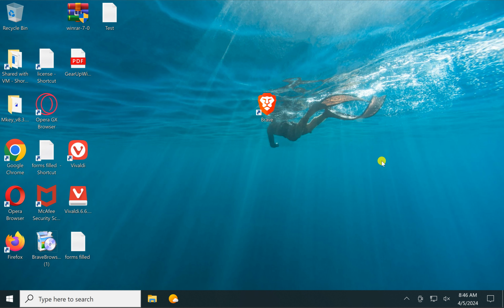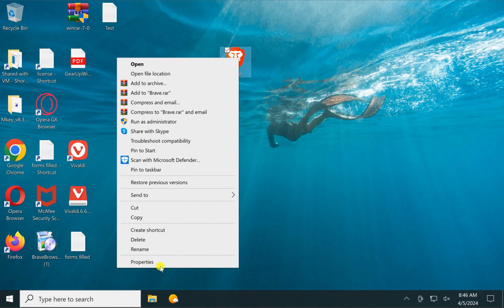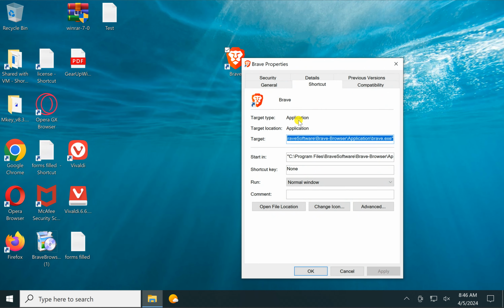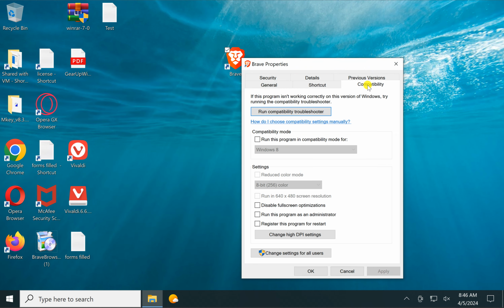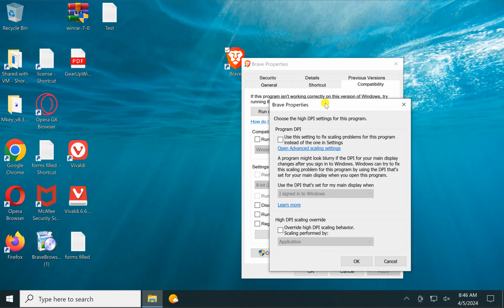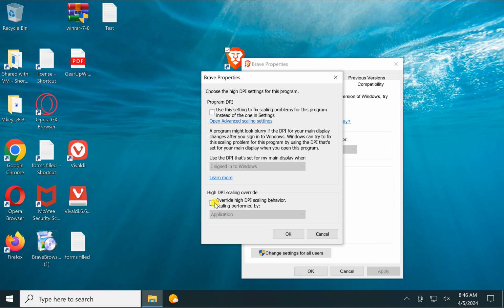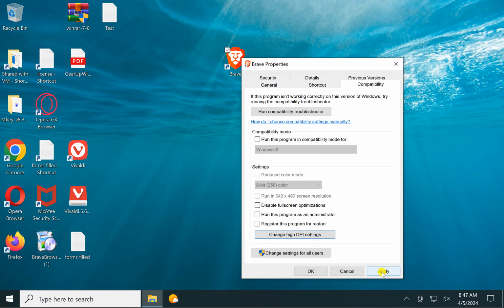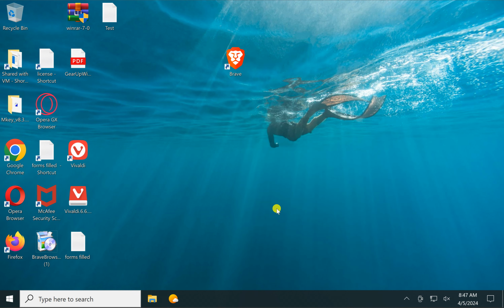How to Adjust Text Size in Specific App on Windows 10 | GearUpWindows Tutorial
Title: "Mastering Windows 10: Adjusting Text Size in Specific Apps"

Description:
Welcome back to GearUpWindows! In this tutorial, we delve into a crucial aspect of Windows 10 customization – adjusting text size in specific applications.

Are you tired of squinting at tiny text in your favorite apps? Fear not! We'll guide you through the process step by step, making it easier for you to tailor your Windows experience to your preferences.

Whether you're a designer, coder, or simply a user with specific accessibility needs, knowing how to adjust text size in specific apps can significantly enhance your productivity and comfort.

Join us as we explore the built-in features of Windows 10 that allow you to tweak text size on a per-app basis, ensuring that you never strain your eyes again.

@gearupwindows  is here to help you master your digital domain. Let's GearUp and get started!